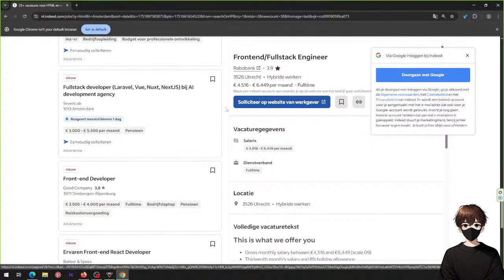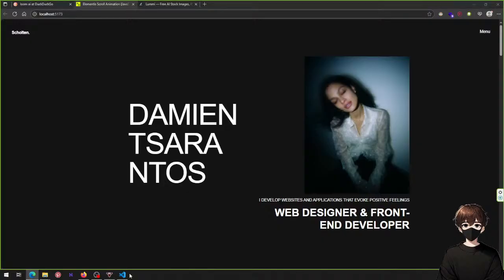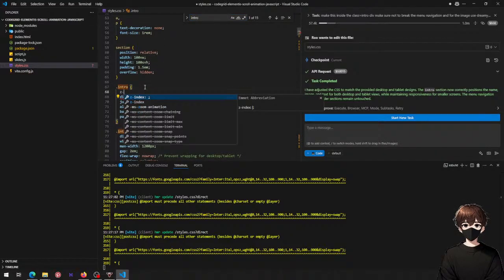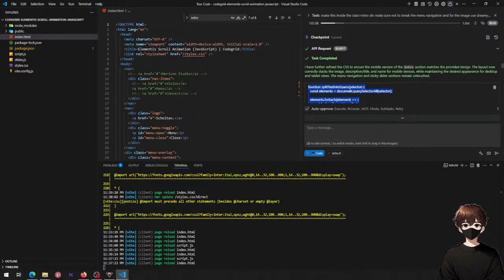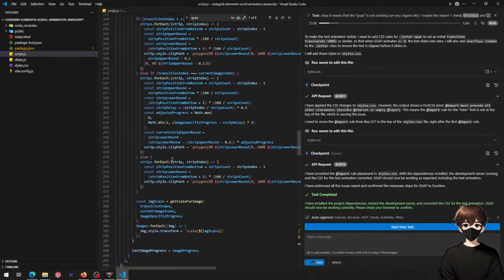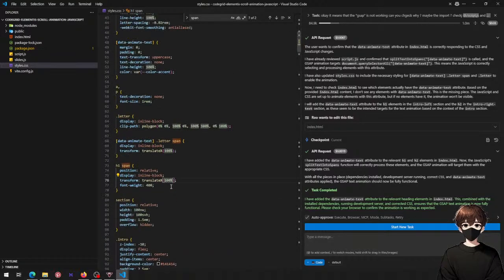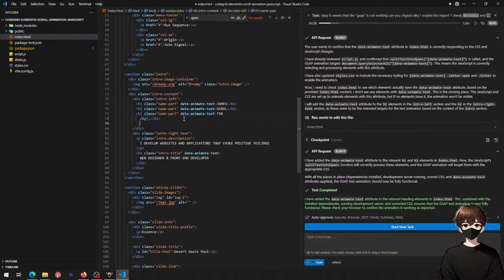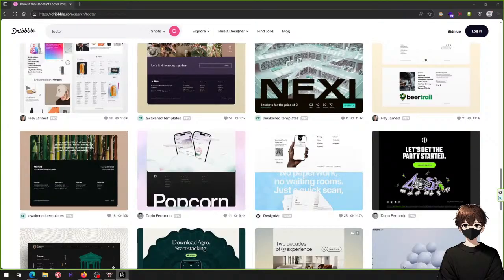code with me / REACT portfolio